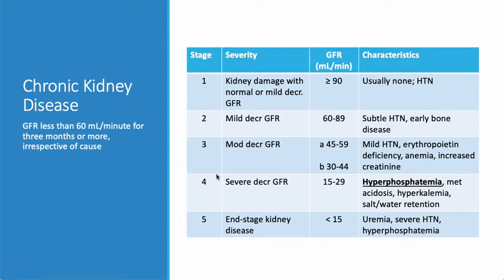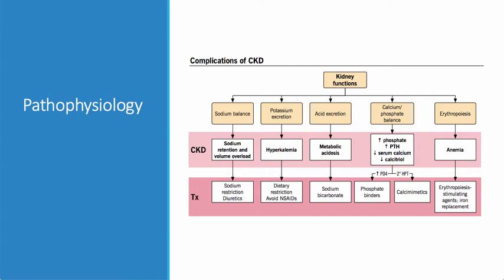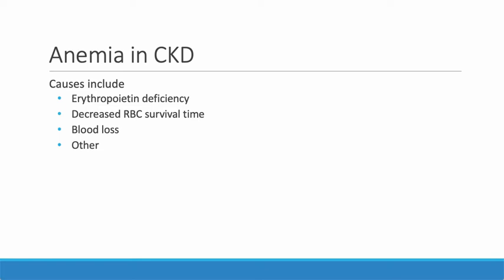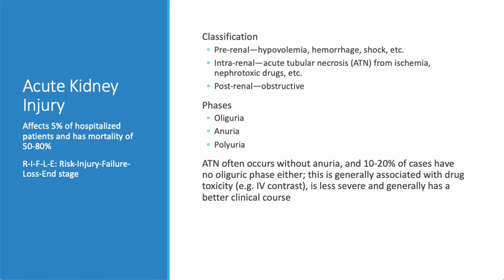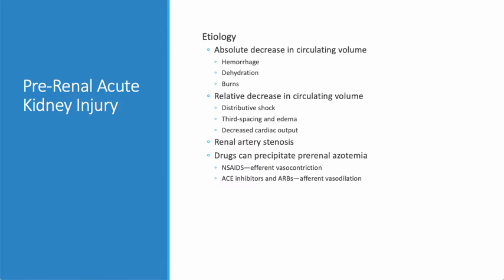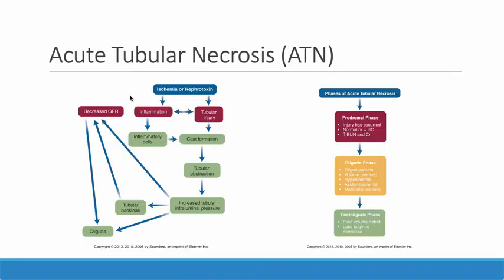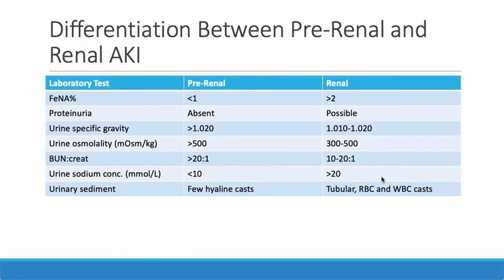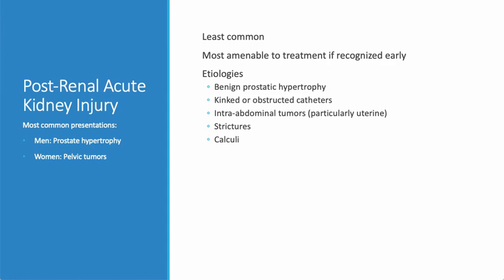CKD and AKI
Discussion of the basics about chronic kidney disease and acute kidney injury for the practicing nurse.